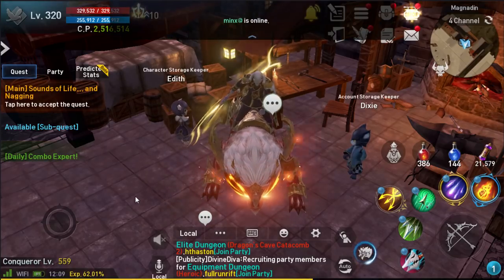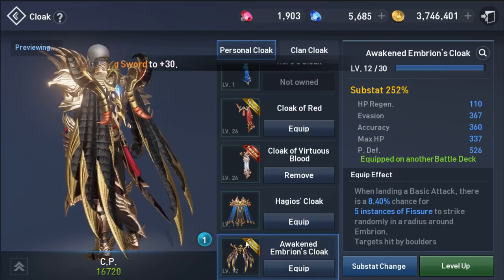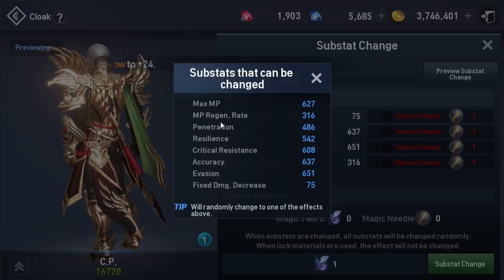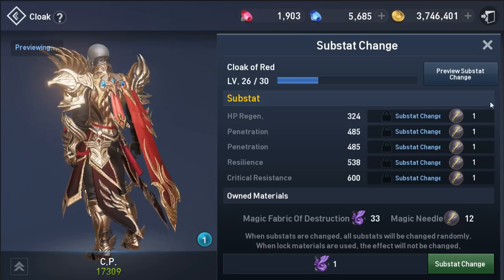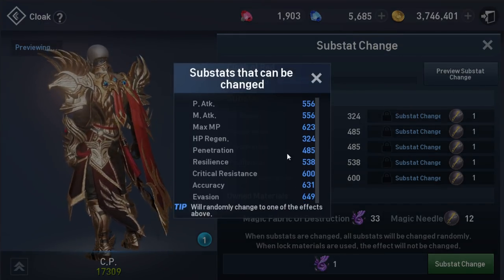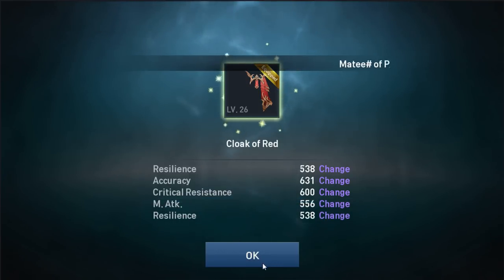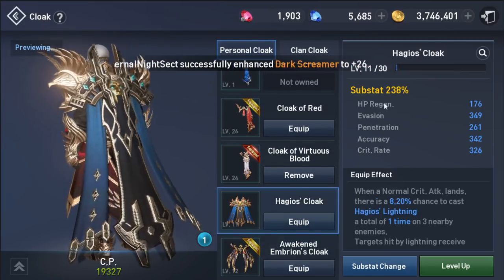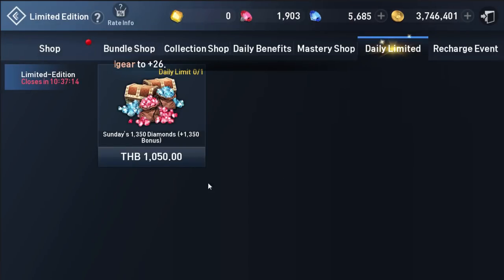Lineage 2 Revolution Cloak Guide